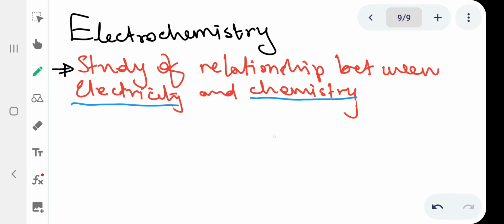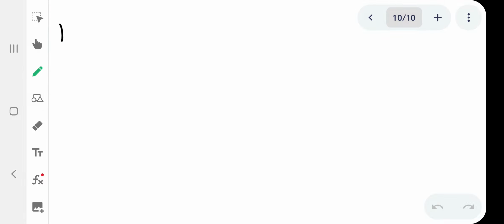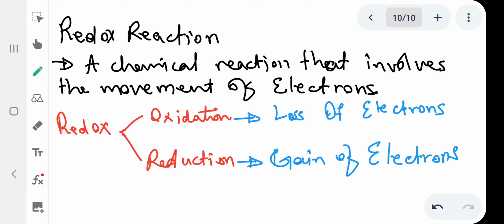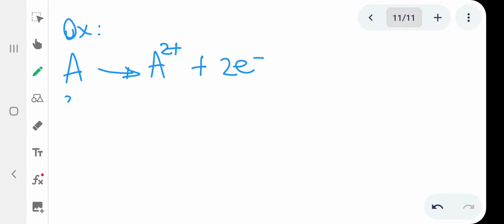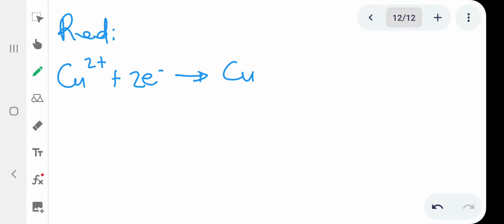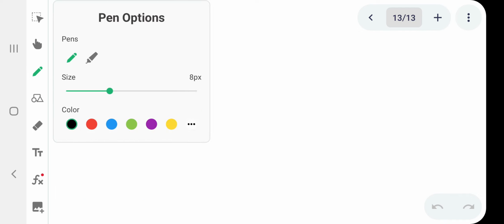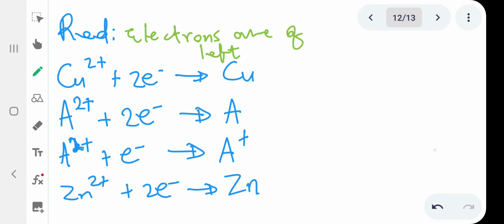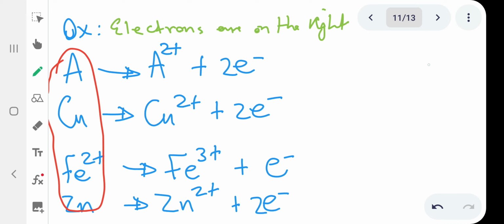Electrochemistry grade 12